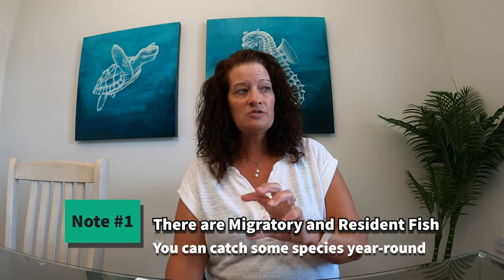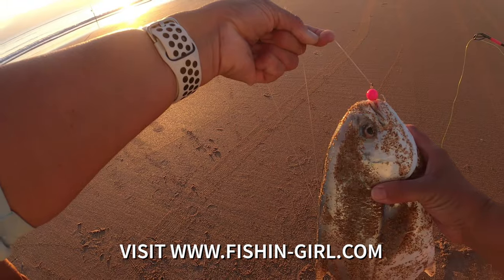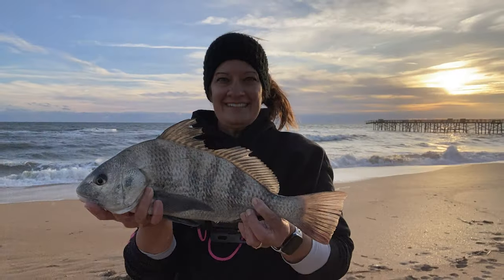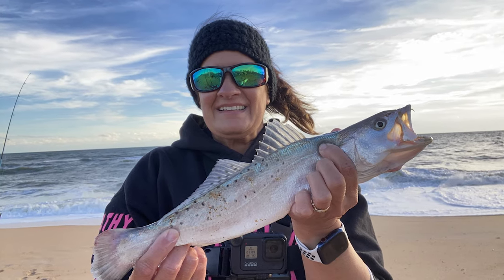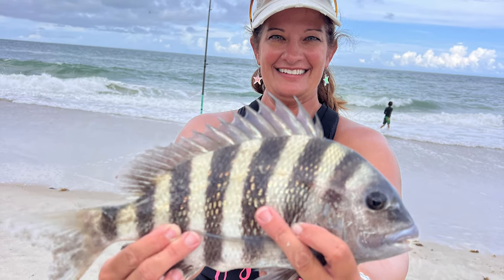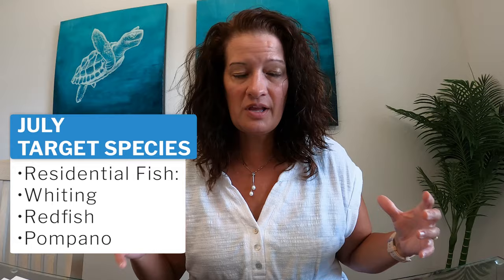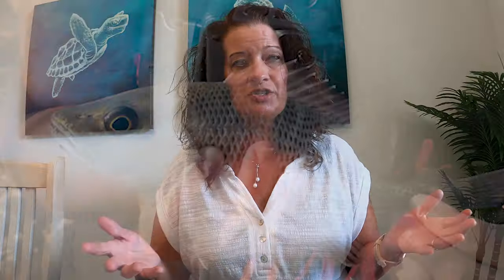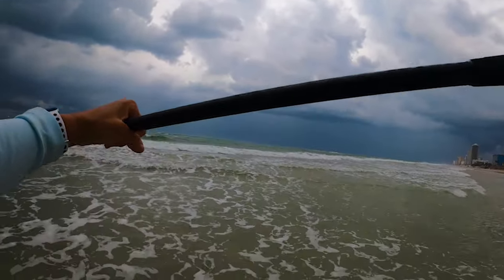Beach Fishing SECRETS! Fish Migration and Water Temps for Surf Fishing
Have you wondered how water temperature and fish migration patterns affect fishing? Wonder no longer! Watch this power-packed video full of proven information that will take your fishing game to the next level! Know what fish to target EVERY MONTH of the year and also you will hear how storms and hurricanes affect fishing on the beach. My information is based around in Northeast Florida, but the science behind fish behavior and water temperatures can be applied to ANY location! Whether you are in Saint Augustine, Jacksonville, Flagler Beach, Daytona Beach, or New Smyrna Beach, this information will help you know what fish to target based on the water temperature. I'll even show you the app I use to stay on top of the current water and beach conditions.
Bookmark this video so you can come back to it often because you'll need the info here in the future!

Chapters in this video:

0:00 Introduction
0:57 Keep these things in mind!
1:44 Pompano
3:50 Whiting
4:32 Bluefish
5:33 Black drum
6:26 Redfish
7:41 Spotted seatrout
8:27 Bonus fish 1- Spanish Mackerel
9:39 Bonus Fish 2- Founder
10:28 Bonus fish 3- Sheepshead
11:34 Month-by-month breakdown
14:52 Storms, Hurricanes, and fishing